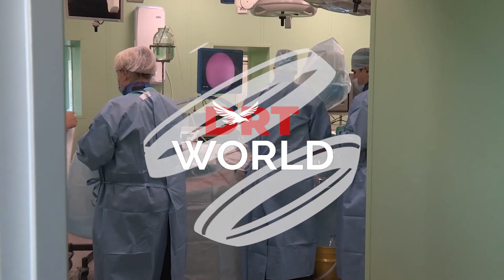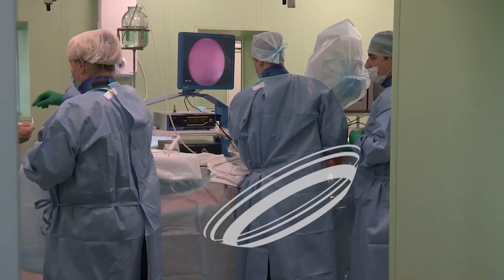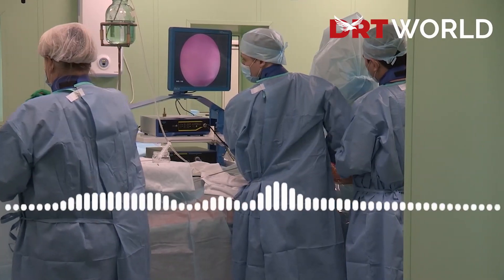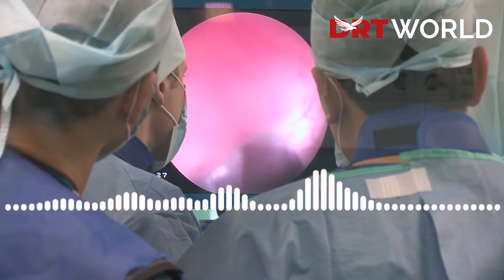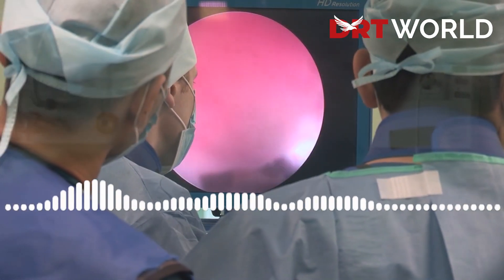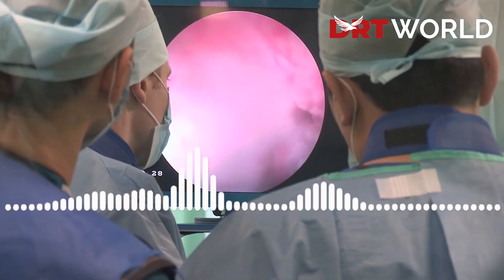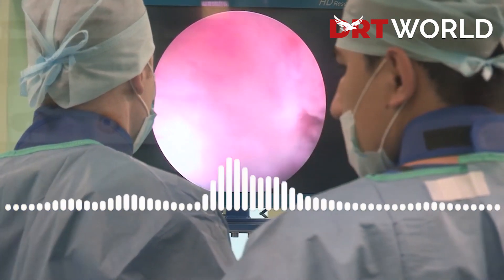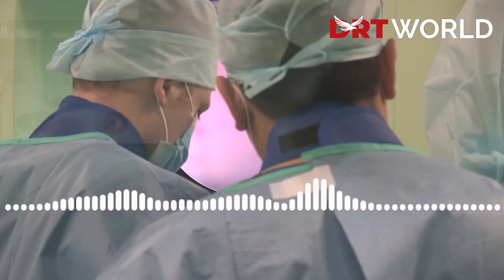Transplant success: Liver survives out of body for days | DRT World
Transplant success: Liver survives out of body for days

Transplant success: Liver survives out of body for days. Watch DRT World for further details